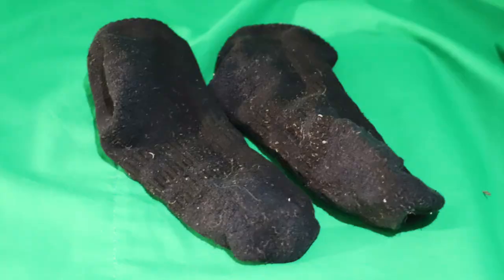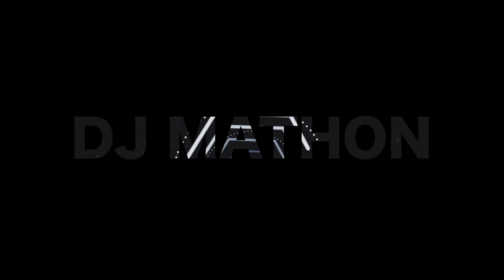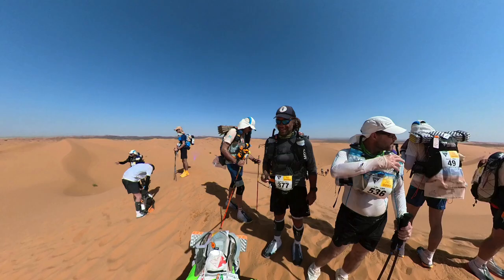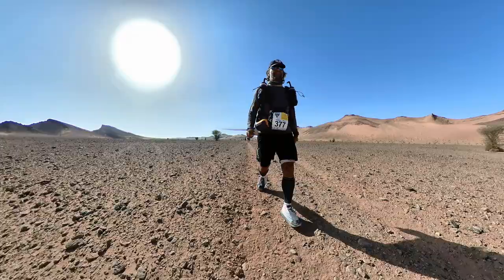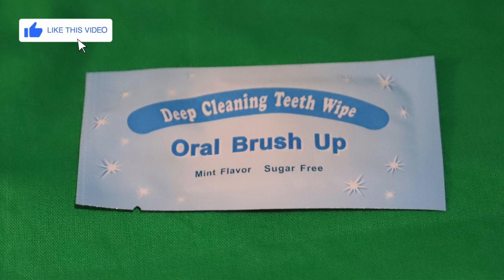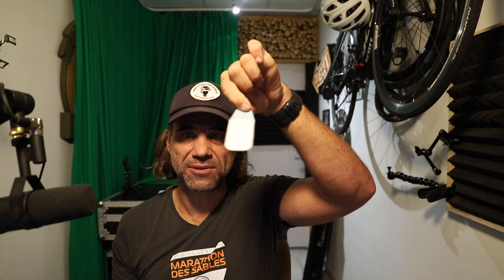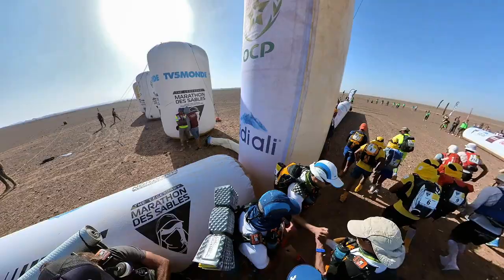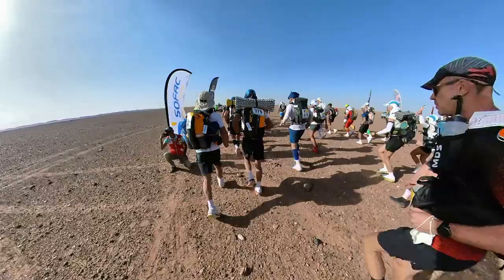Marathon des sables My secrets weapons I used during the race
These are all the items I mentioned in the vlog
Probiotica
Mucoperm
Magnesium
Vaseline With Aloe
Anti-chafe stick
Sleeping pills.
Oral Brush up Deep Cleaning teeth wipe
Wet wipes that you put in the dryer to dry
Socks to put around the water bottles
Soluble Ice tea
Beurer for massage